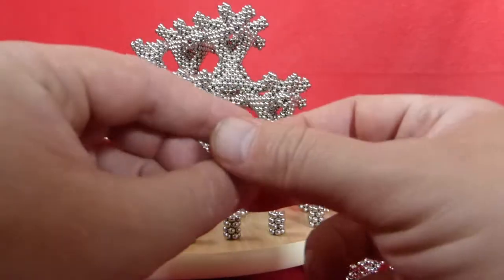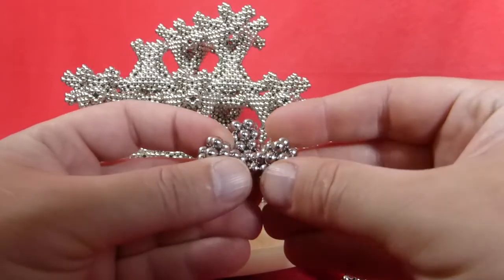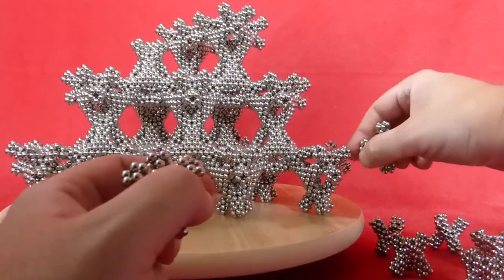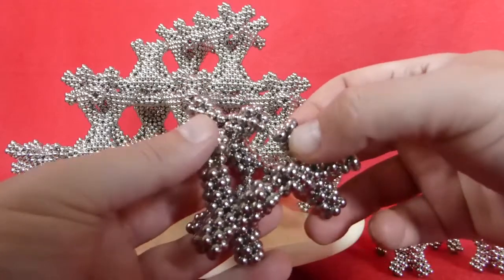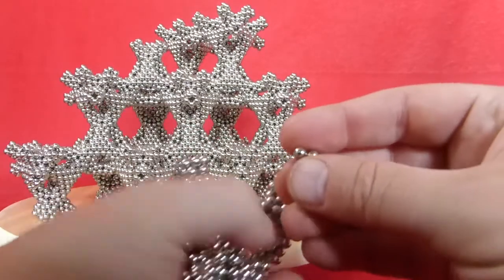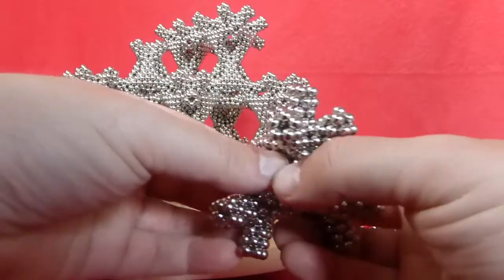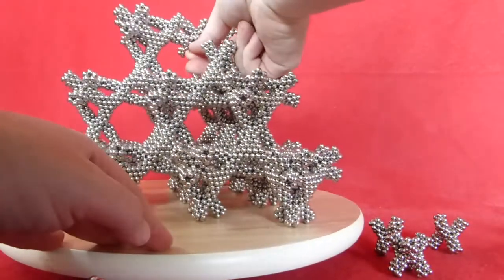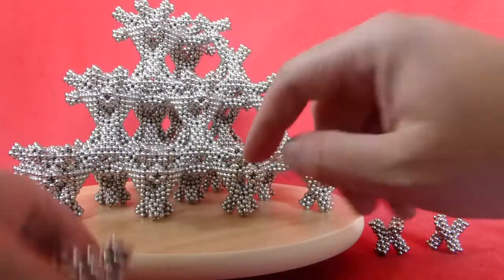Another lattice with Mathnetism's 5 ring unit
Mathnetism has a video (link: see below) showing a beautiful lattice that essentially is a diamond shifted version of Schwarz' P surface. I found that the unit he used can also be used to form a stretched version of Schoen's complementary D surface, I just added some extra 3 dots triangles to fill some gaps to make the lattice stronger and more attractive.